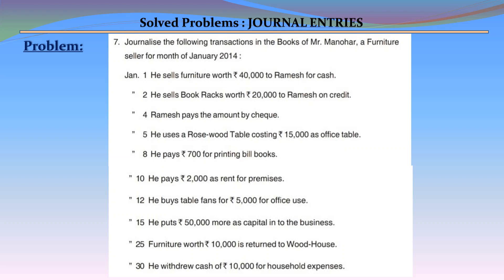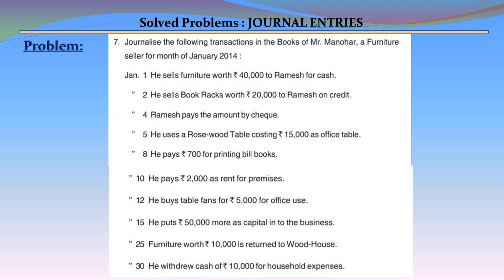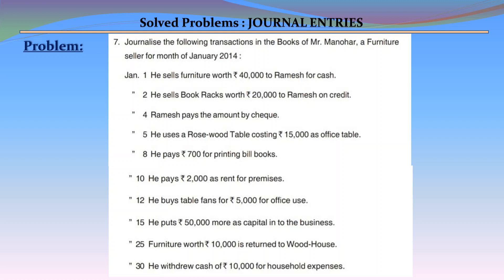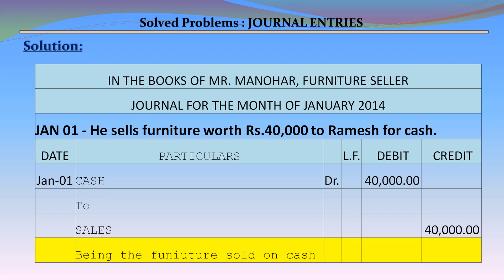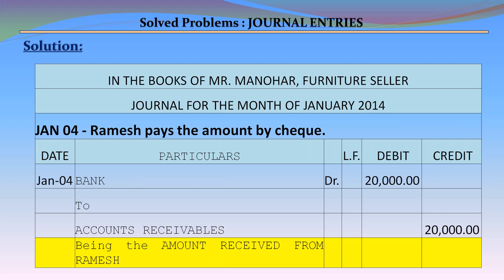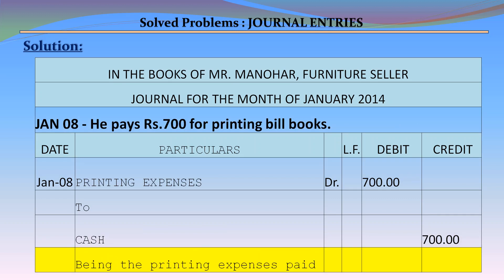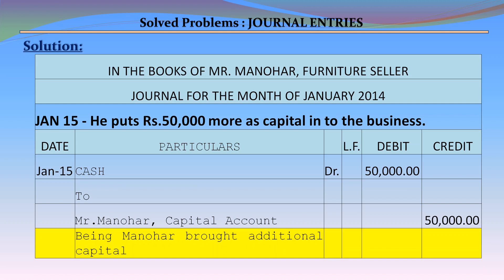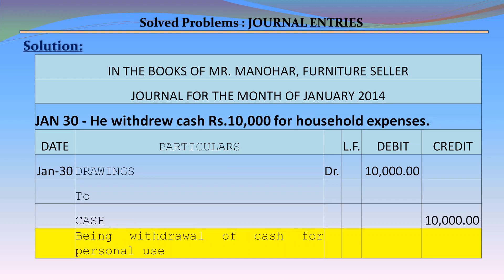SOLVED PROBLEMS (103): JOUNAL - JOURNAL ENTRIES - RECORDING JOURNAL ENTRIES FOR THE TRANSACTIONS.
Title : SOLVED PROBLEMS (103): JOUNAL - JOURNAL ENTRIES - RECORDING JOURNAL ENTRIES FOR THE TRANSACTIONS.

VIDEO :  VIDEO BY RAJESH KANOTARA FROM PEXELS
PHOTO:   PHOTO BY SORA SHIMAZAKI FROM PEXELS